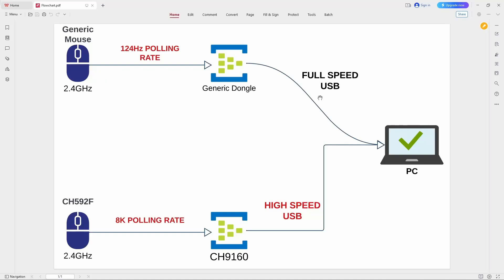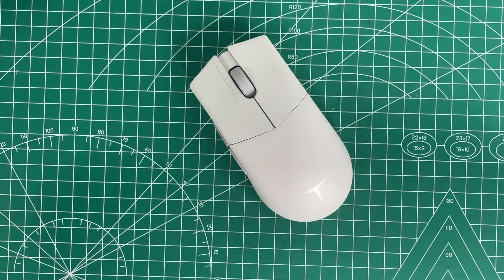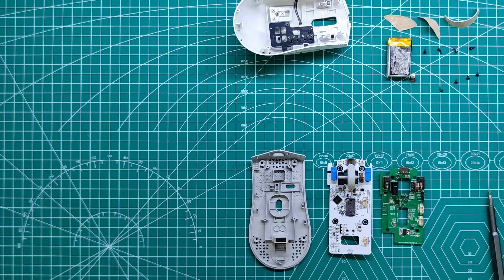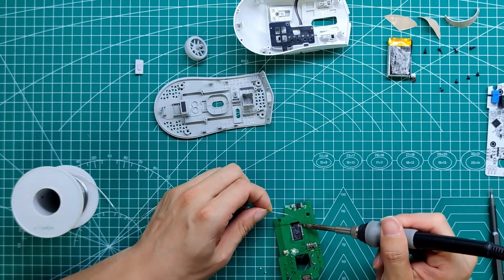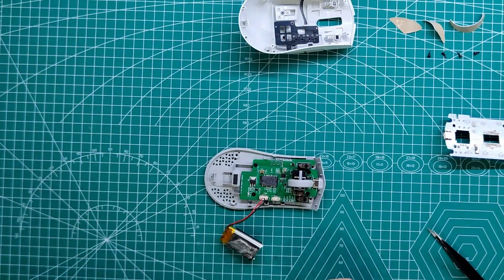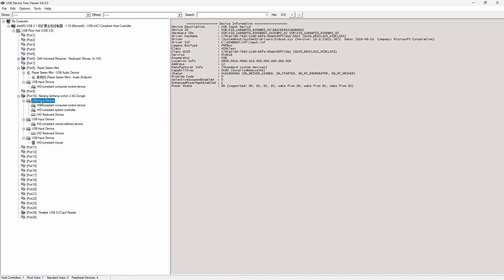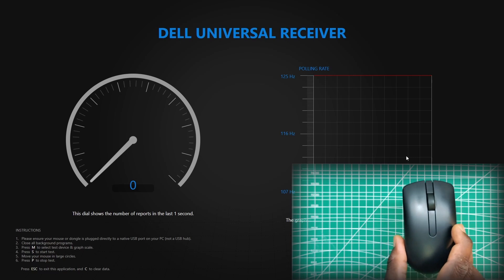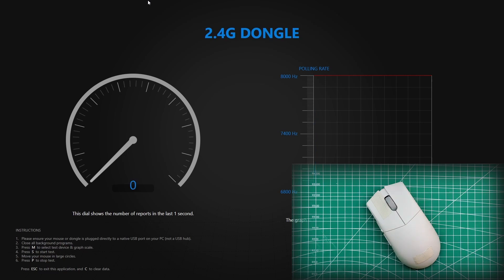#34- Let's DIY a Game Mouse with 8KHz Polling Rate!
Hey there, tech enthusiasts! 👋 In this video, we're modding a generic 2.4GHz mouse and swapping the PCB with a WCH alternative. We have ever wondered if you could upgrade your favorite gaming mouse to the latest tech. Today, we're swapping out the PCB (Printed Circuit Board) of a standard mouse with a WCH 8K mouse to boost performance and precision. 🖱✨

The mouse configuration is as follows:
- CH569 Mouse Controller
- CH9160 Dongle
- 2.4GHz Wireless connection
- BLE Wireless connection
- USB High-Speed Wired Connection

Whether you're looking to enhance your mouse product or need to upgrade your systems to match modern standards, this tutorial will guide you through each step of the process. Also, this is to show you how easy it is to swap your current workflow and replace it with WCH as well.